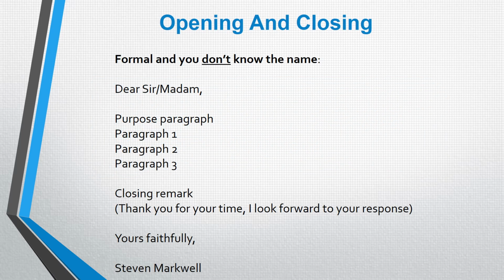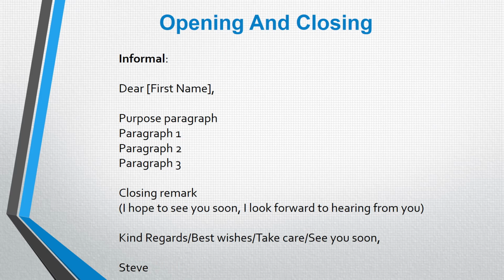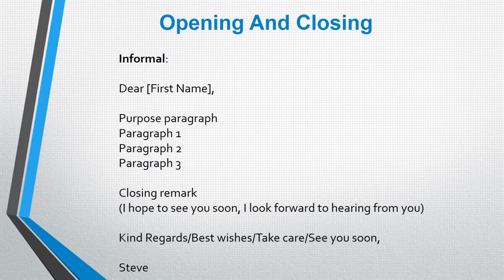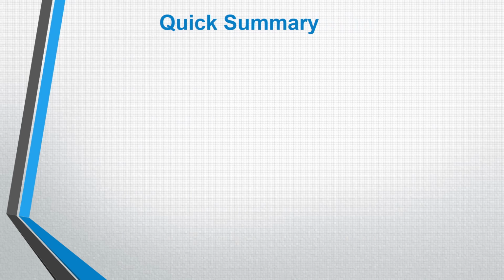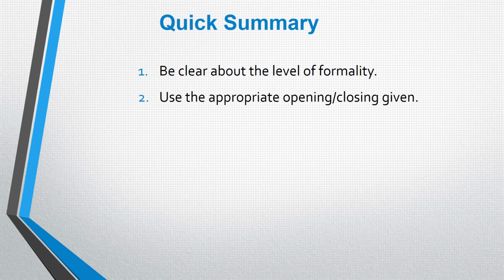How to start and end your IELTS General Writing Task 1 Letter: Free IELTS Course, video 6/9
Discover how to start and finish your IELTS General Writing Task 1: Letter Writing Task with our completely free online IELTS course. Yes, anybody can learn how to get a band 7 or higher in IELTS General with our step-by-step, free course written by an experienced IELTS tutor and former examiner.

You can also access all of my free IELTS training and for my very best teaching you can go including full step-by-step teaching of how to do IELTS Writing Task 2 essay writing for a band 7+. So, if you like the style of my teaching then please take a look there.

This is lesson 6 of this free 9 part IELTS course and is about how to start and end your letters in IELTS General Writing Task 1. All based around the examiners marking band criteria and genuine IELTS questions and model answers.

There are 9 videos in this free IELTS course that tell you everything you need to know including:

1. Question types, planning, question analysis,
2. How to get a band 7+
3. The writing process - letter structure and paragraph development
4. how to get the correct letter tone
5. useful language/vocabulary for letters
6. how to start and end your letters,
7. A formal letter writing guide
8. An informal letter writing guide
9. Common mistakes to avoid.

There is no shortcut to success but there are faster routes to IELTS success. Why not watch the rest of the video series to boost your band score!